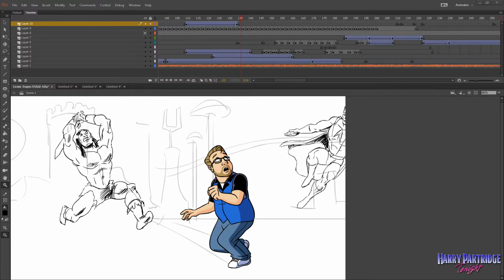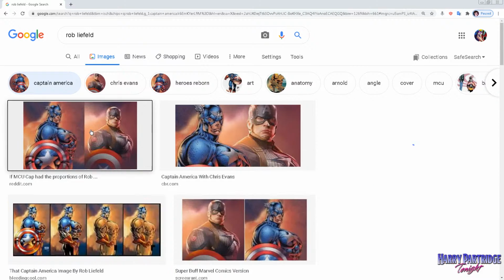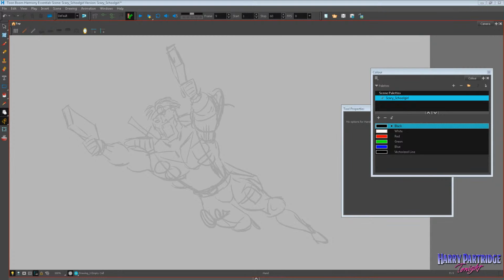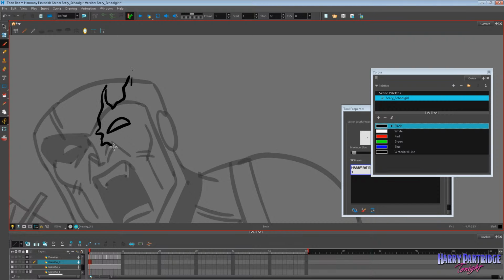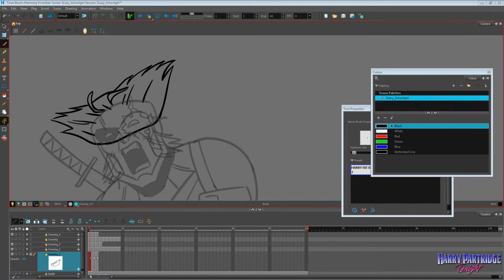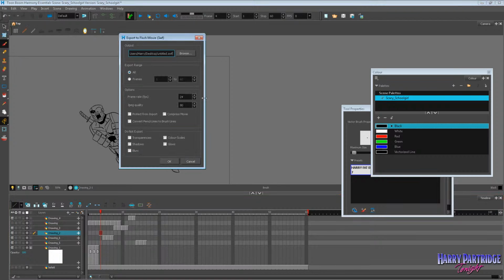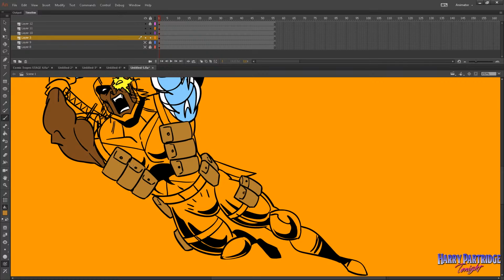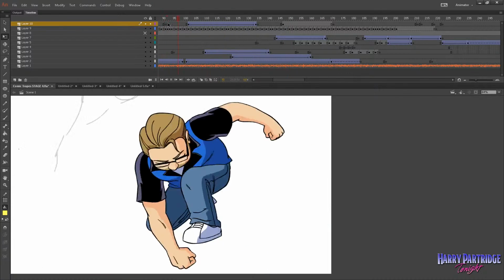Animating a Liefeld character! - HP Tonight